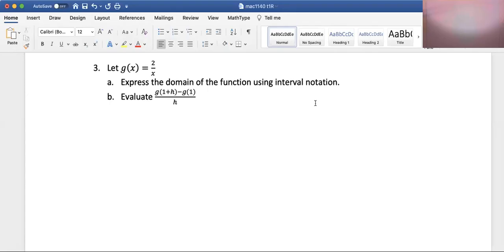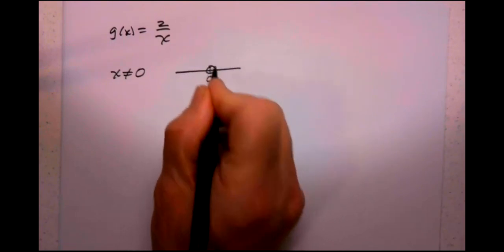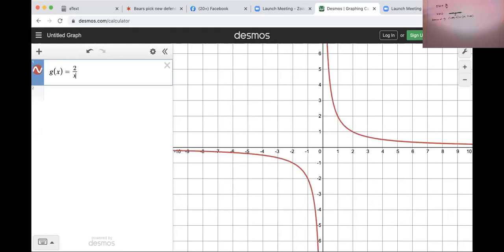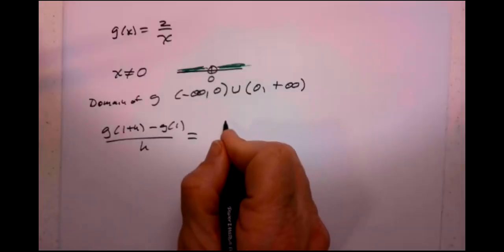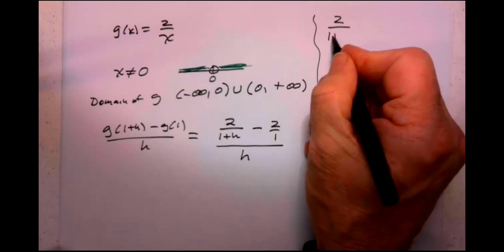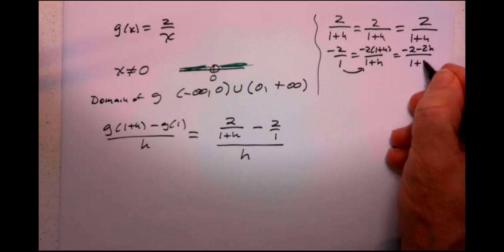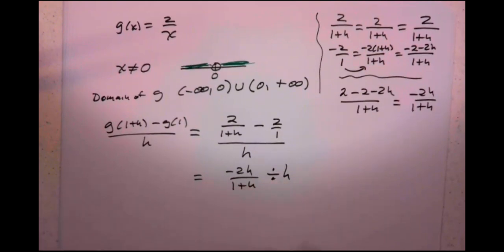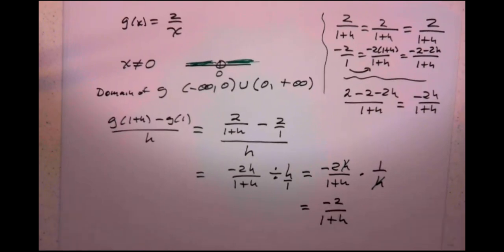Difference Quotient: 2/x